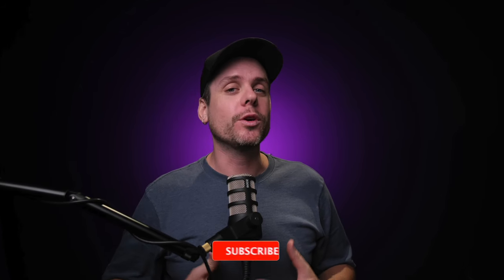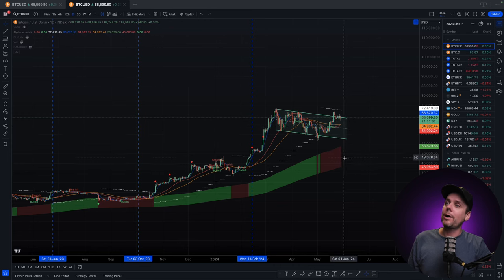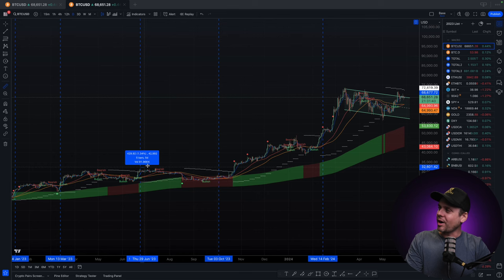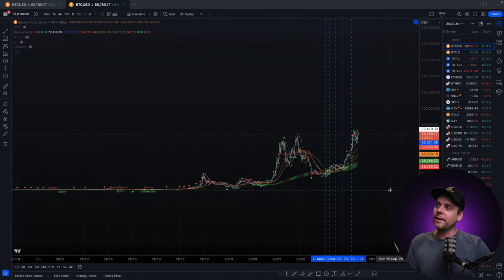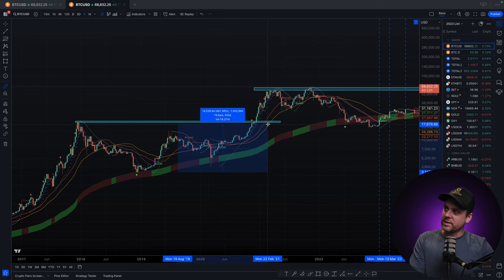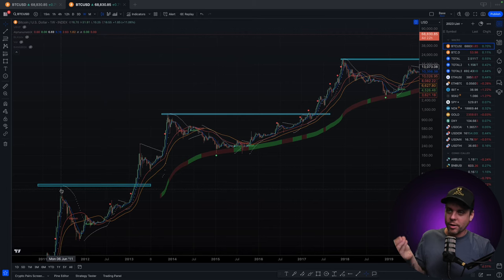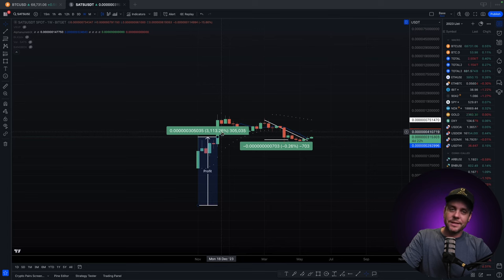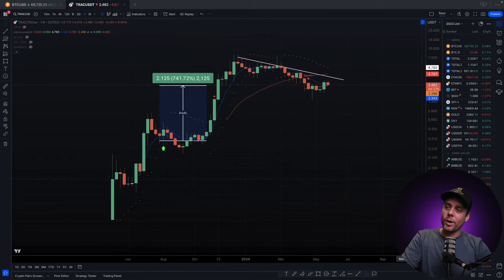BITCOIN IS ABOUT TO FLASH A HUGE BUY SIGNAL!!! [WATCH NOW!!!]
🟦 Claim FREE $8‘000 USD on Bitget (Click)